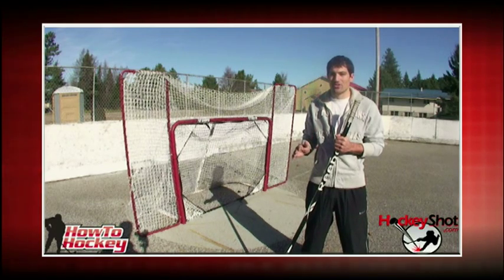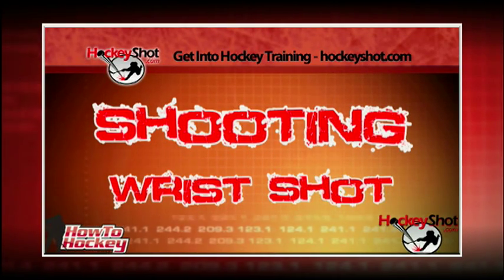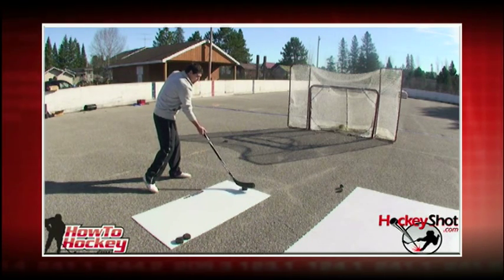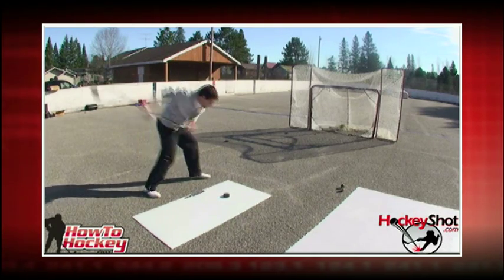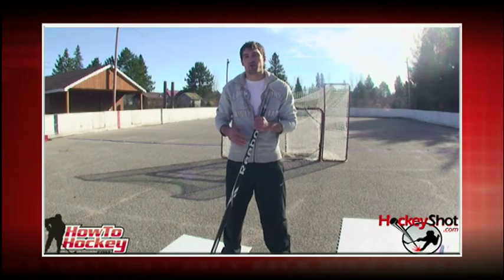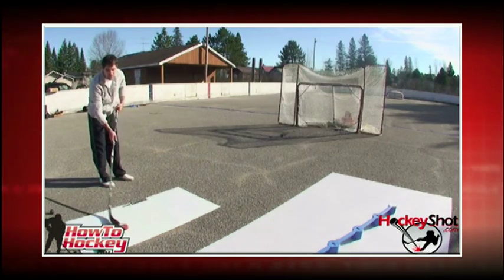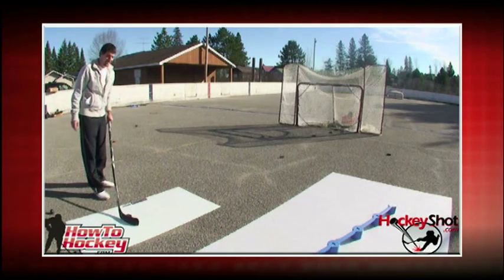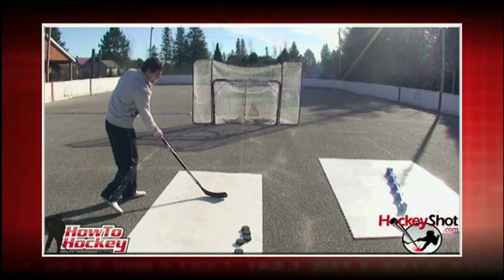HockeyShot.com Shooting Tips video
Hockey Shooting Tips from HockeyShot.com and HowToHockey, improve shooting accuracy and power with this great video. Features great information on all hockey shots, including the wrist shot, slap shot, snap shot and backhand shot!